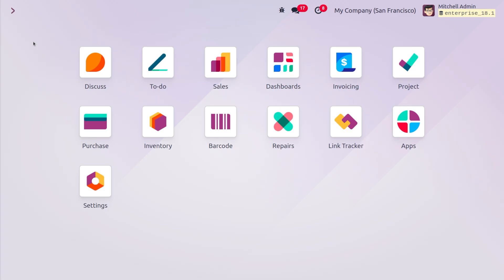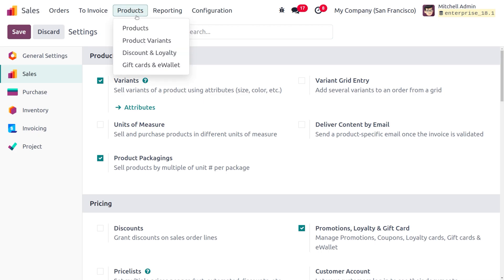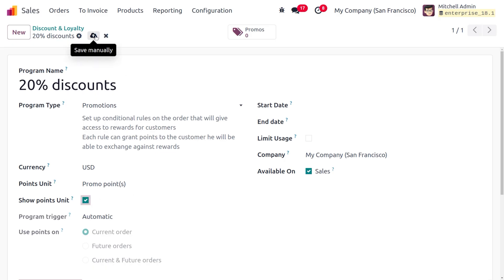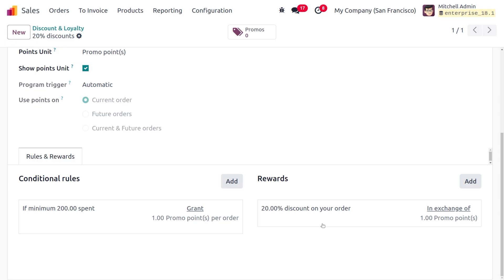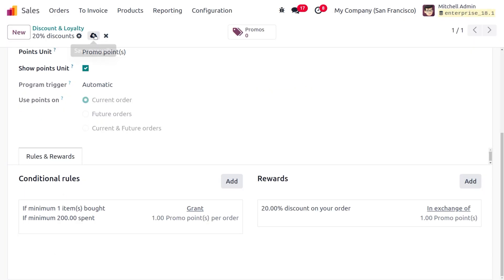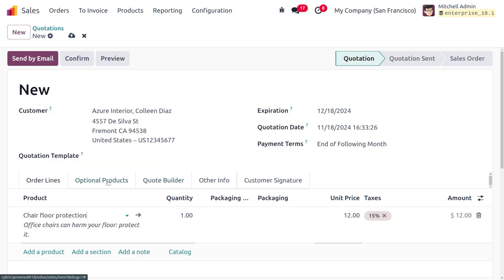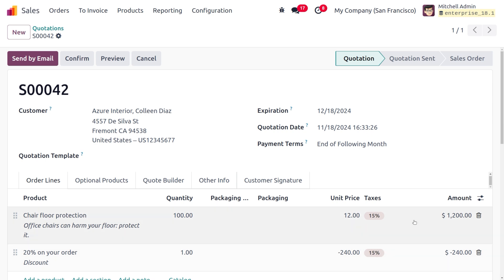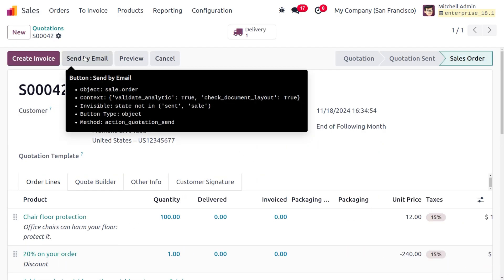How to Manage Promotions in Odoo 18 Sales | Odoo 18 New Features | Odoo 18 Release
Odoo 18 offers a robust system for managing promotions and discounts within the Sales module. This allows you to implement various strategies to attract customers and boost sales.

Key Promotion Types in Odoo 18 Sales:

Fixed Amount Discounts:

Apply a fixed amount of discount to specific products or the entire order.
Ideal for seasonal sales, clearance events, or specific product promotions.
Percentage Discounts:

Apply a percentage discount to specific products or the entire order.
Versatile for various promotions, such as bulk purchases or loyalty programs.
Buy X, Get Y:

Offer a free or discounted product when a certain number of products are purchased.
Encourages larger purchases and upselling.

Encourages larger order values and customer satisfaction.
Configuring Promotions in Odoo 18:

Enable Promotions:

Go to Sales ‣ Configuration ‣ Settings.
Under the Pricing section, check the Discounts, Loyalty & Gift Cards option.
Create Promotions:

Go to Sales ‣ Promotions.
Click Create to add a new promotion.
Define the promotion type, conditions, and discount details.
Apply Promotions to Sales Orders:

When creating a sales order, the applicable promotions will be automatically applied based on the products and quantities in the order.
You can also manually apply promotions if needed.